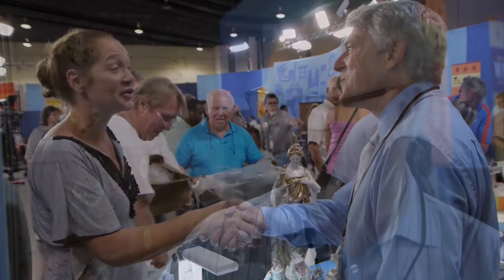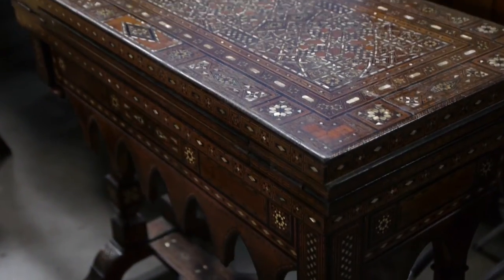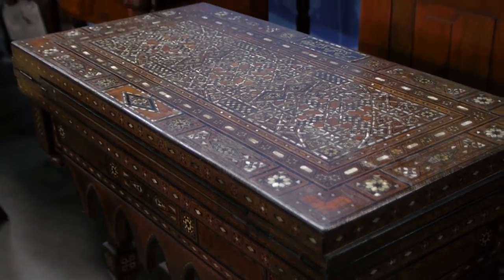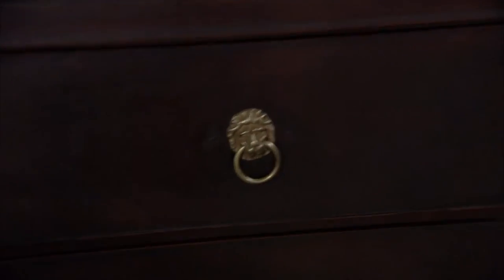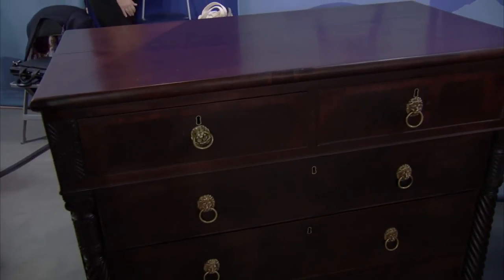Antiques Roadshow | How to Shop for Antique Furniture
Get beginner tips on how to shop for antique furniture from the pros at Antiques Roadshow.